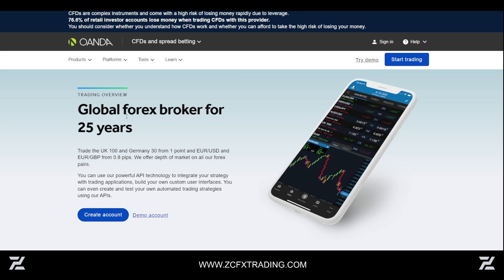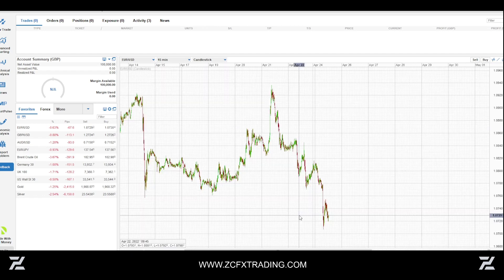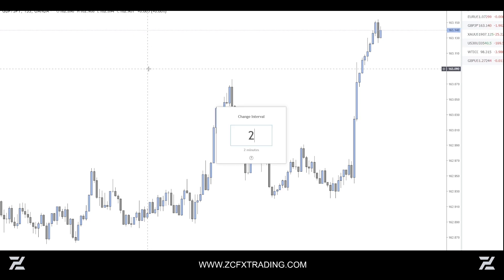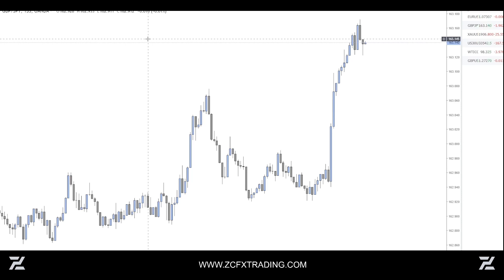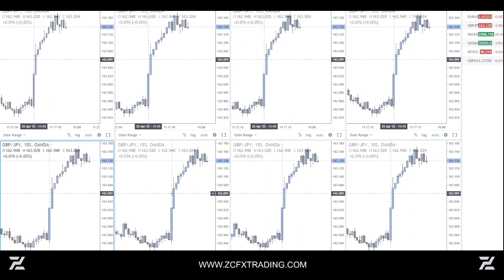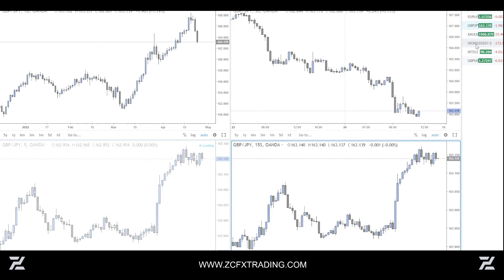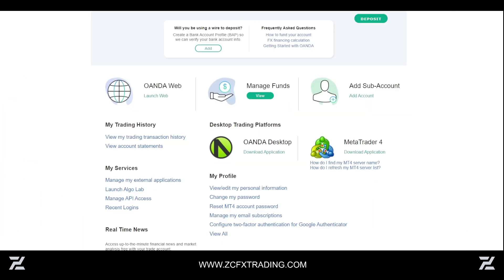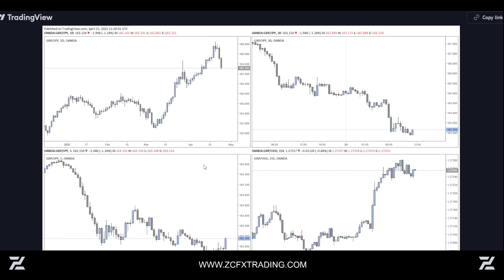How to Get Seconds Timeframe FREE + Multiple Chart Layouts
Yo what's good team! In this video I discuss how YOU can get the Seconds timeframe for absolutely FREE & also use Multiple Chart layouts for FREE.

Don't worry this isn't any BS Video, it genuinely works!

2. Create Account / Log In
3. Download OANDA Desktop Application
4. Log In to the Application
5. Navigate over to Advanced Charting.
6. Enjoy

*This is no financial advice, everything you see or hear is on a documentary basis and my own personal thoughts*